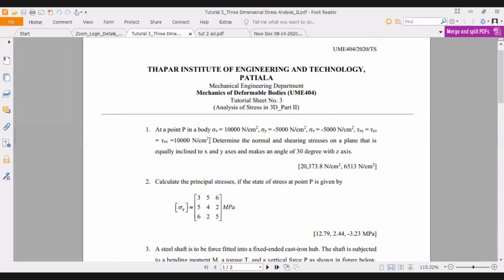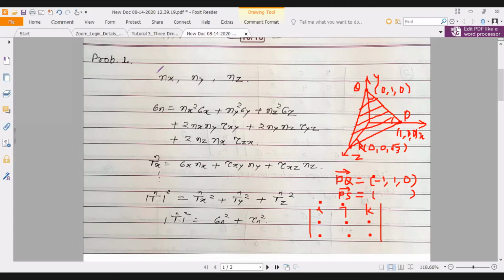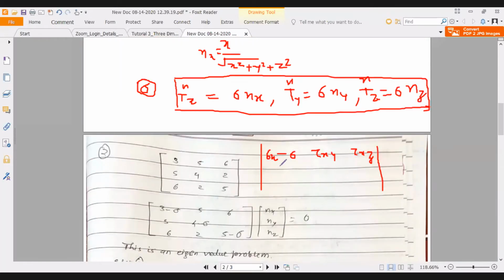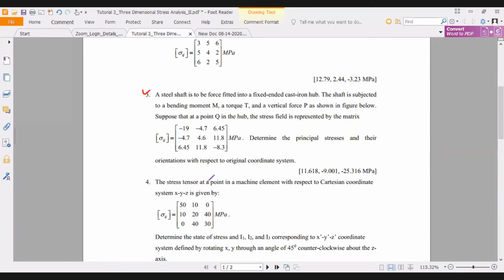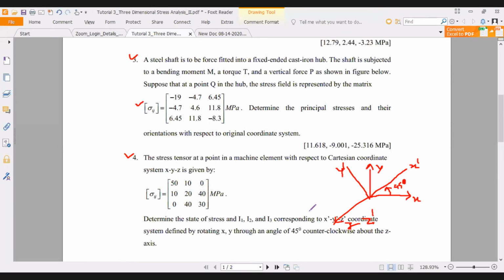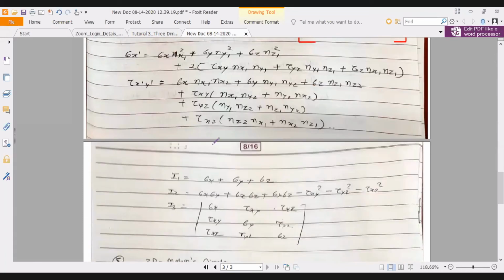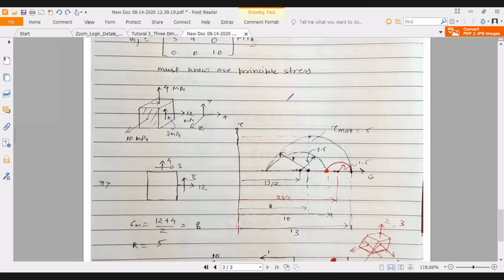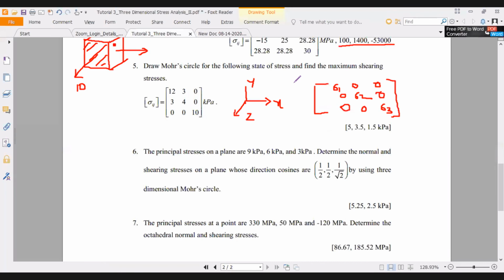Rec 08 14 20 001 MODB TUT3